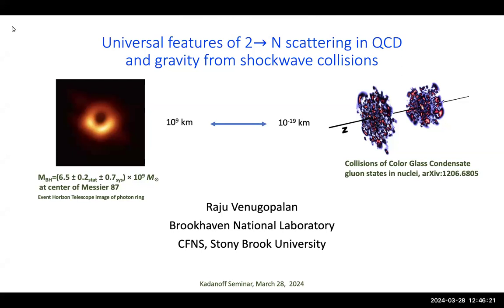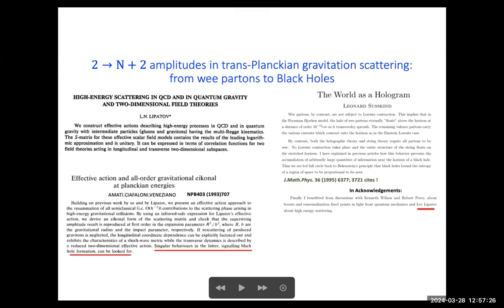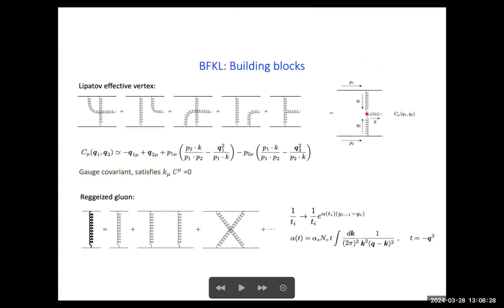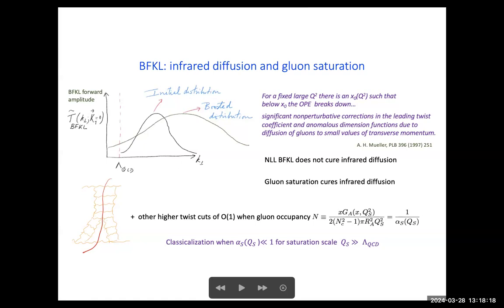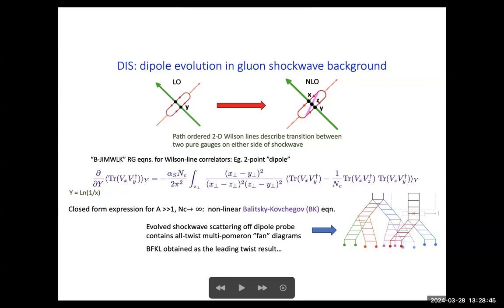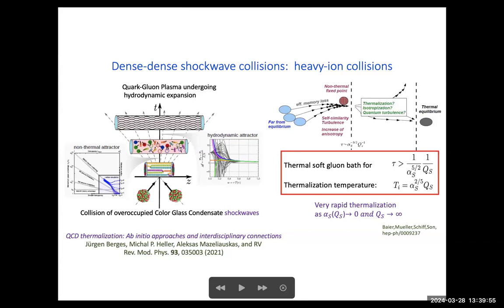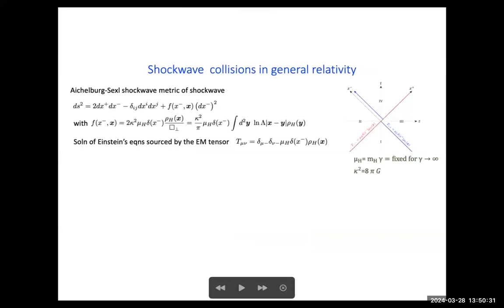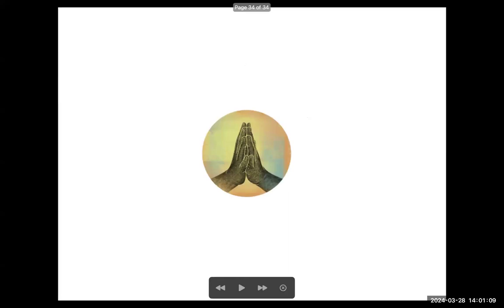Raju Venugopalan - Regge asymptotics of 2 to N scattering in QCD and gravity 03-28-24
Abstract: We discuss the structure of 2 to N scattering in QCD and gravity in high energy Regge asymptotics and outline remarkable similarities between the two. This includes the  double copy structure of effective vertices in the scattering and the reggeization of t-channel propagators. We discuss how classical lumps emerge in high energy QCD  as fixed points of renormalization group  equations and describe the resulting shockwave picture of hadron-hadron collisions leading to the formation of a quark-gluon plasma. We argue that these ideas can be ported to describe the scattering of gravitational shockwaves,  the resulting radiation spectrum, and possibly to a deeper understanding of black hole formation.